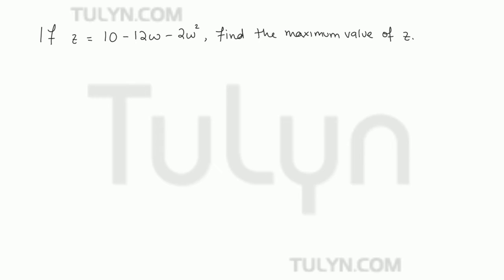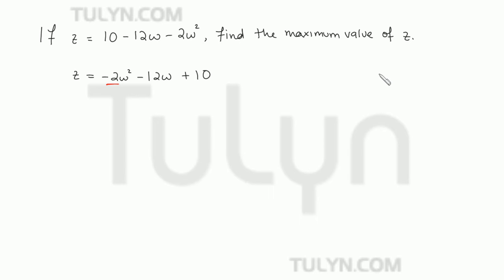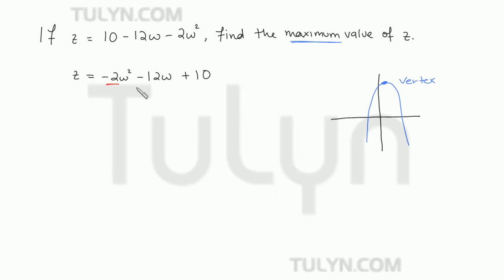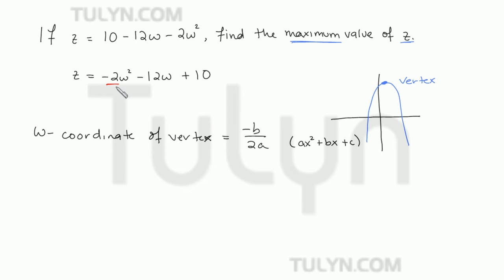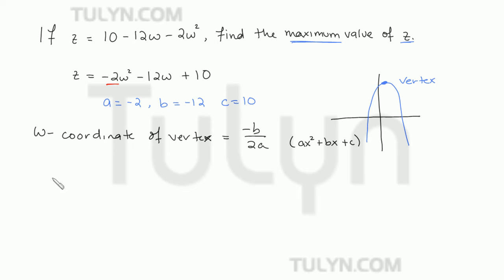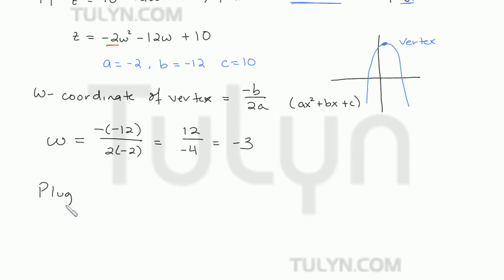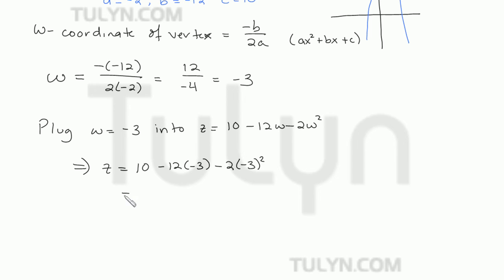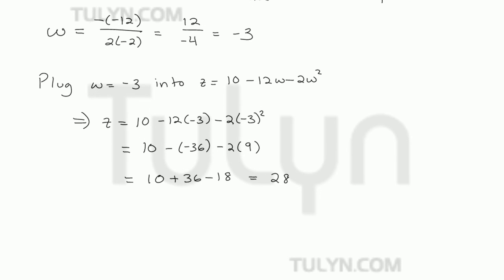finding the maximum value of a quadratic equation 2